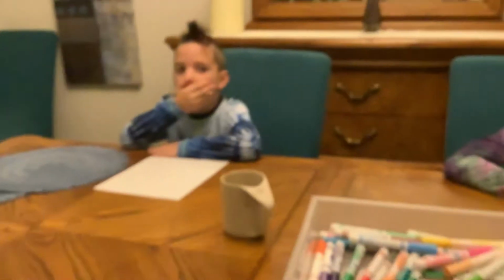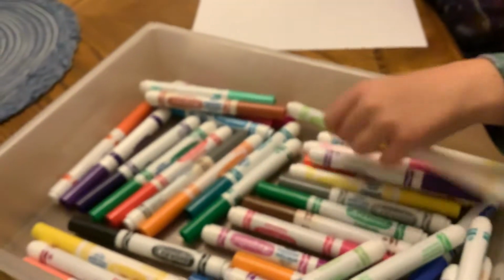Three marker￼. ￼ Challenge